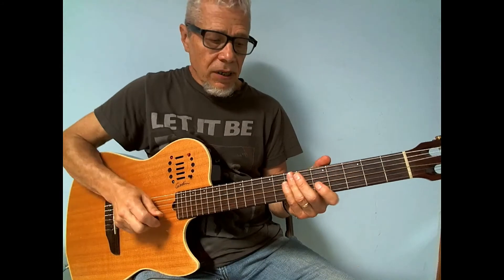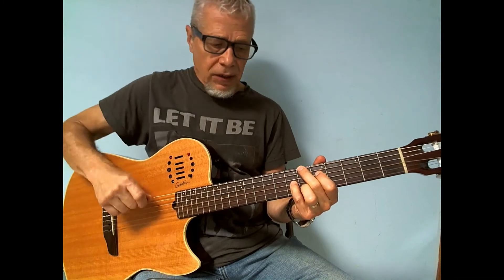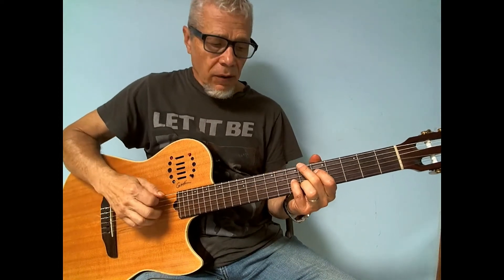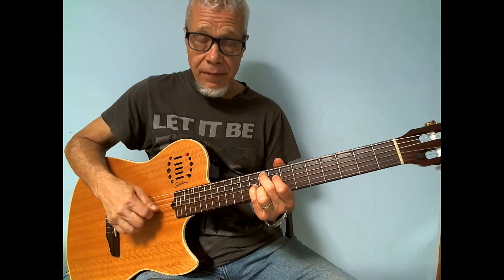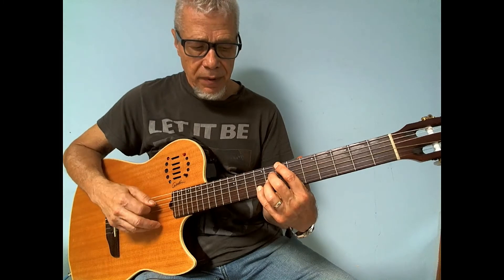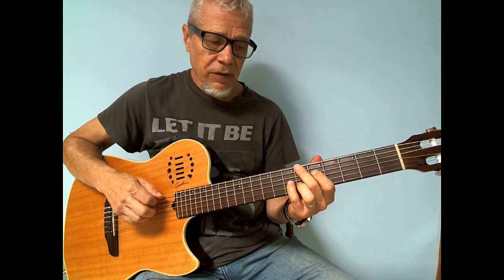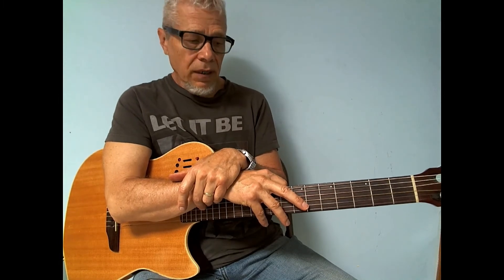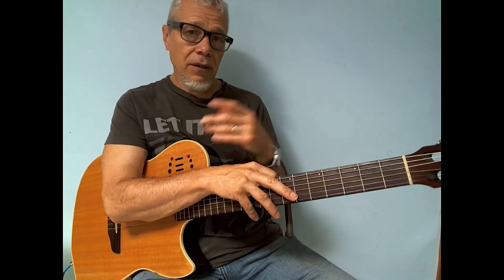LADY BIRDISH INTRO IN Bb- DOUG MUNRO- GUITAR LESSON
Here's my version of the Lady Bird style intro in Bb. Enjoy!

If you'd like an official "La Pompe Attack" T-shirt or some CD's, downloads or Vinyl click this

peace,
Doug